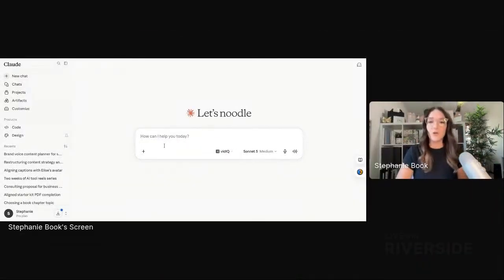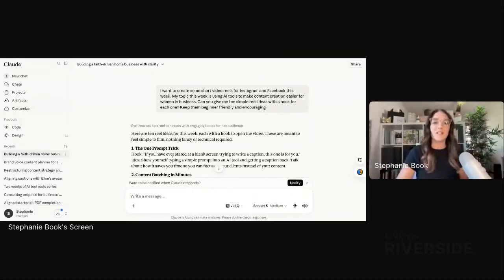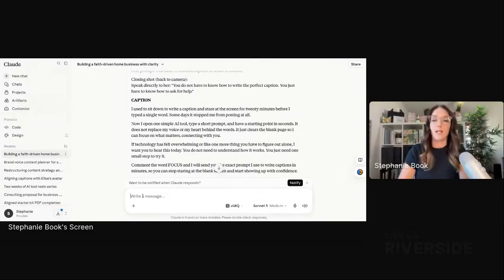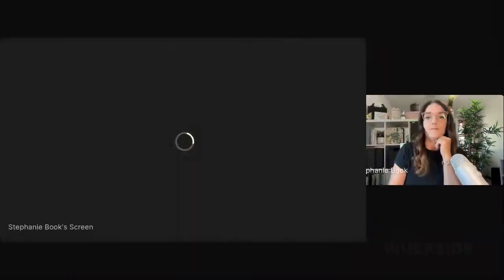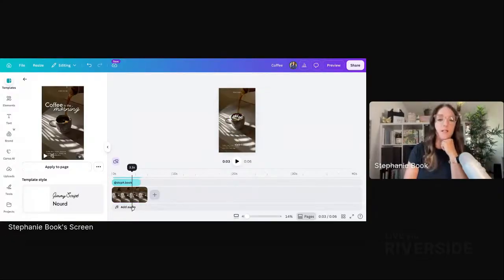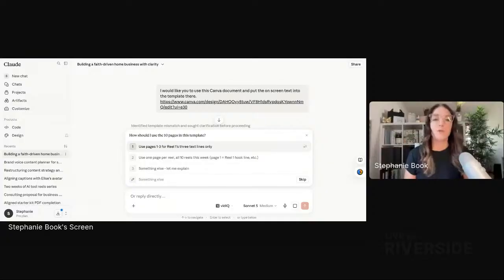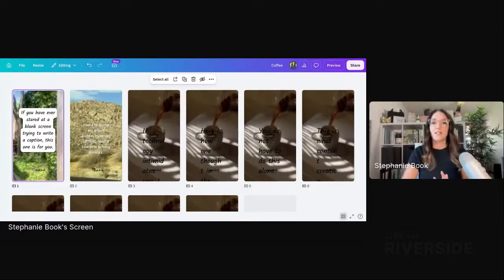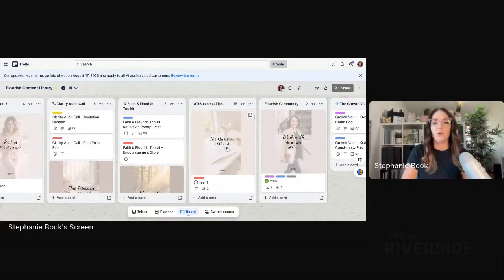Plan Content in Claude Easily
Yesterday I sat down with Claude and planned fourteen reels in one session. Then I brought them into Canva and now I have two weeks of content ready to go. In this episode I am going to show you exactly how I did it, step by step, in plain English with no tech background required.

In this episode:
What Claude actually is in plain language
Three simple steps to plan your content with Claude
A live demo so you can follow along and do it yourself
Two quick tips to make it even better
One simple action to take today even if you have never used AI before

Chapters

00:00 Introduction to Stephanie's Content Strategy
00:33 How Stephanie Mapped Out 14 Reels in One Session
01:01 What is Claude AI and How It Helps Content Creation
02:09 Getting Started with Claude and Setting Up Your Brand
04:28 Teaching Claude About Your Business and Voice
06:26 Creating Reel Ideas with AI: Example Prompt
09:29 Generating Reel Scripts and Captions with Claude
12:58 Organizing Reels in Canva and Designing Templates
18:36 Connecting Canva and Claude for Automated Design
24:32 Editing and Finalizing Reels in Canva
28:00 Organizing Content in Trello for Scheduling
30:00 Encouragement and Final Tips for Using AI Tools

Comment BRAND below and I will send you my free Flourish Branding and Resource Document. It tells Claude exactly who you are so everything it creates sounds like you from the very first response.

Comment VAULT below for the free Growth Vault Trello board to help you get clear on your message and your ideal client first.